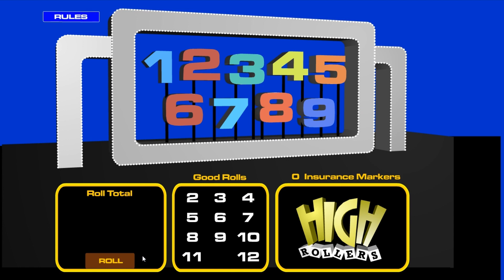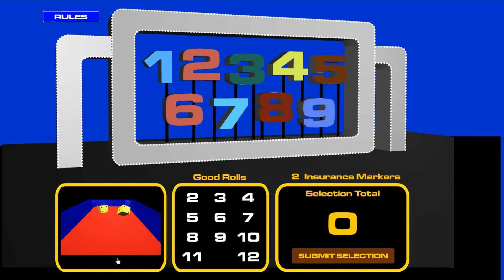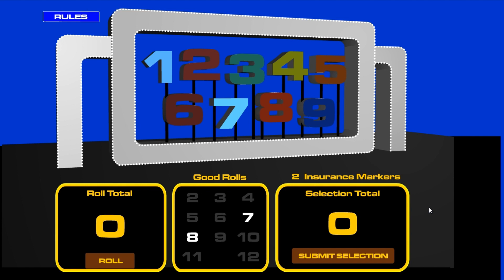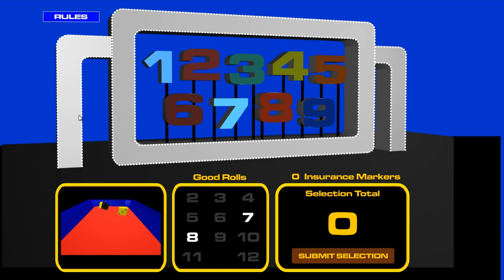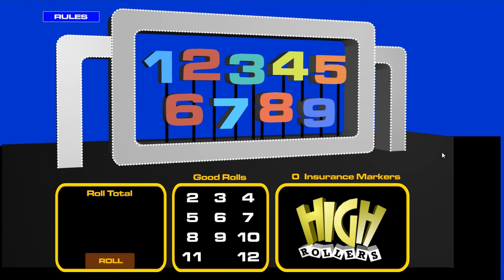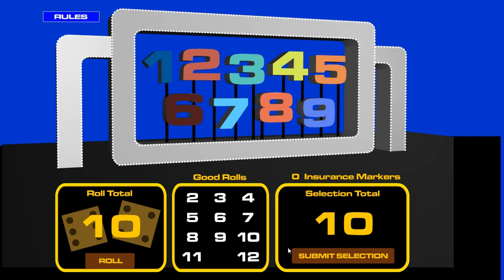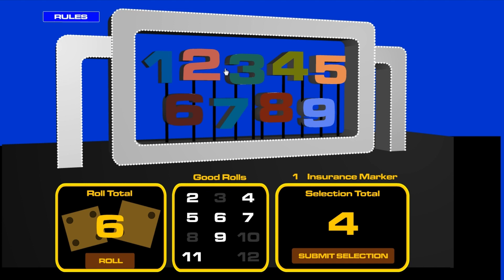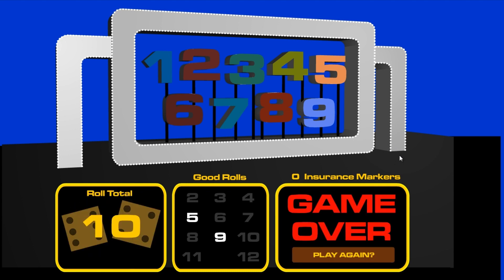Big Numbers Episode 52